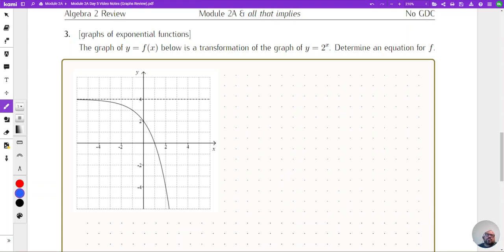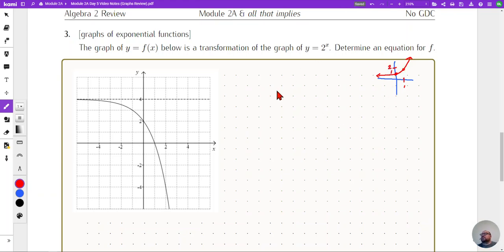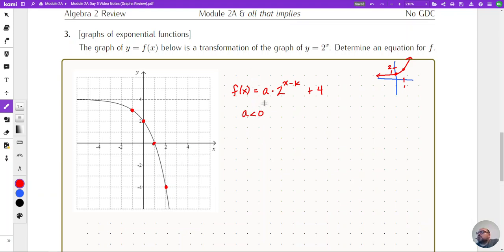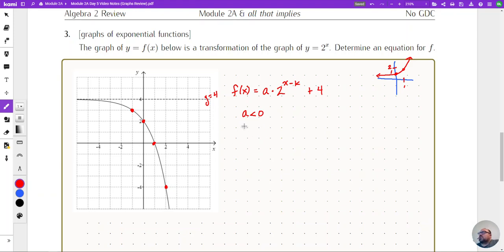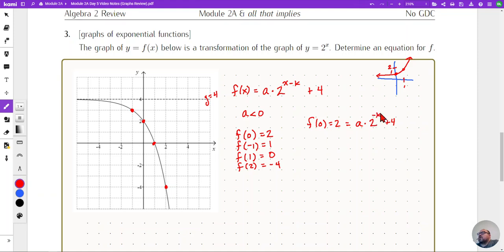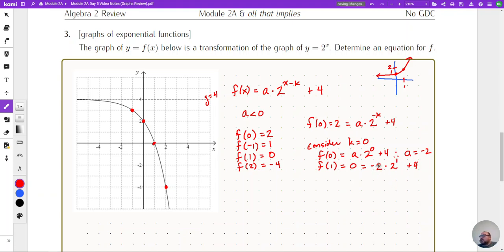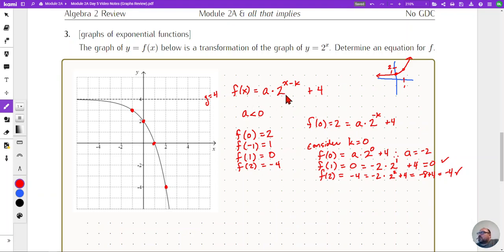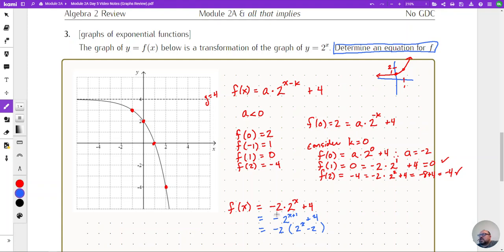equation of an exponential function from a graph (composite transformations)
determining transformations of a parent function from a graph
determining the equation of an exponential function from a graph